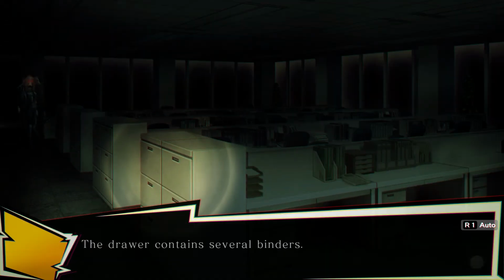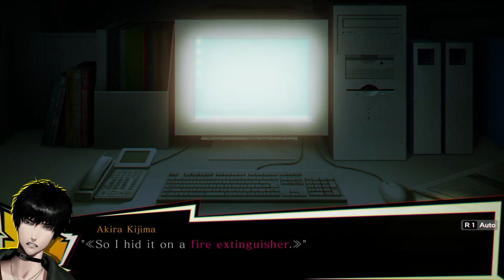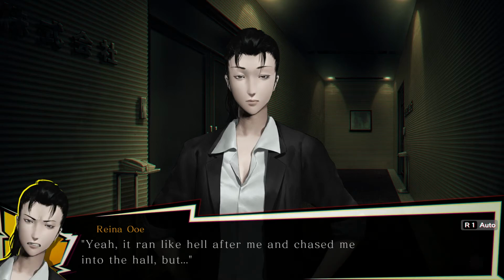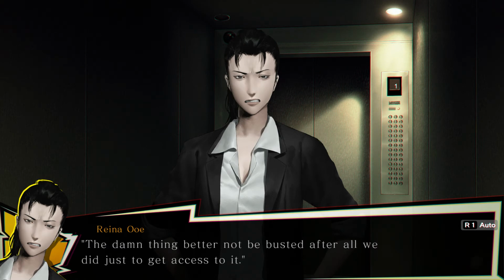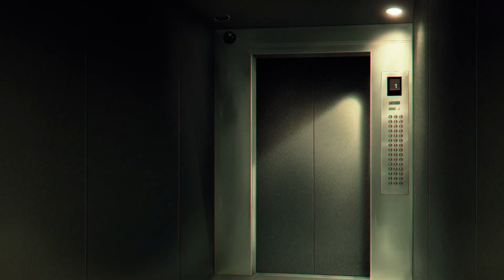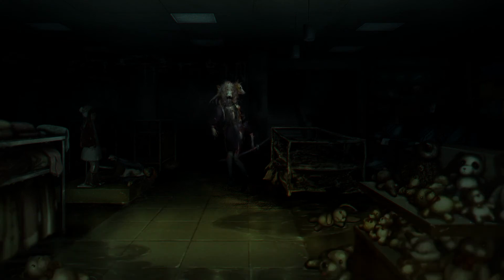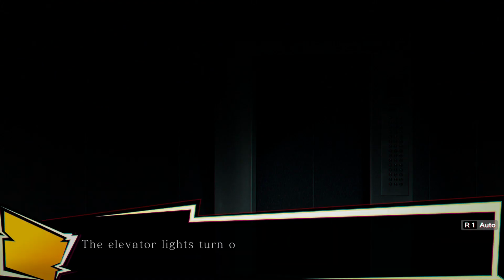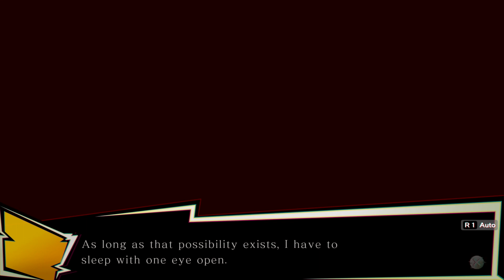Spirit Hunter: NG - Part 13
We explore more of the Sumii Groups office building and learn what the five men had in common.